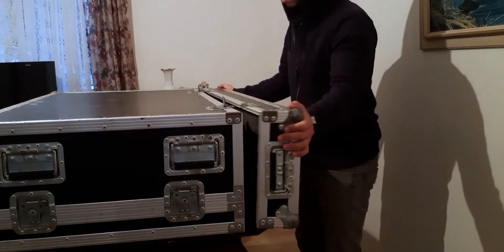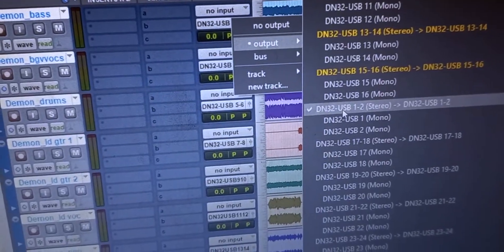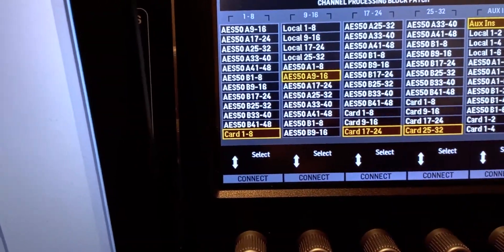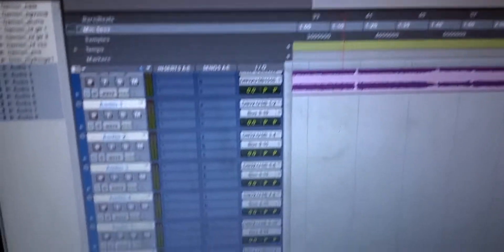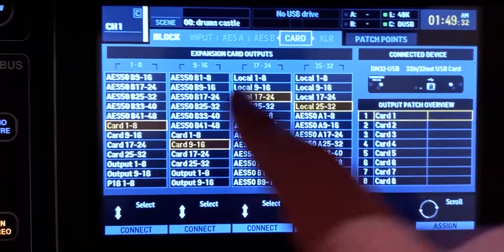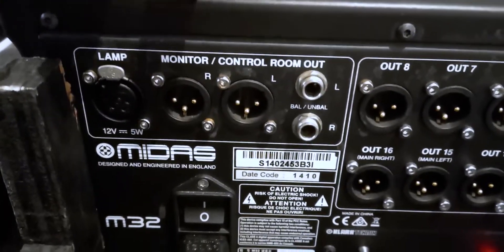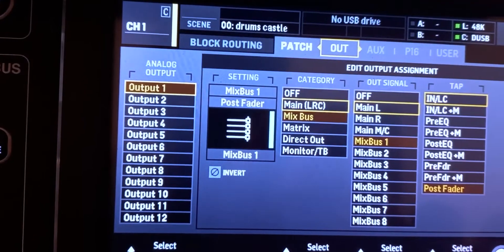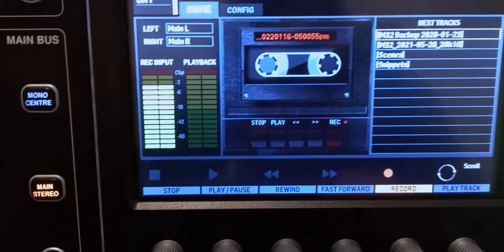How to Mix Multitracks on M32/X32 from DAW and record back to DAW while Mixing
How to record multitracks on M32/X32, play them back through the console, mix physical and virtual inputs at the same time, record the full mix back into the daw while mixing and record separate track with the processing from the channels on the mixer
--TIMESTAMPS--
0:00 Intro
0:40 Multitrack Recording
1:28 Virtual Playback
2:09 Physical & Virtual Inputs
3:04 Recording back into the DAW
4:39 Record Processing from Channel
6:02 Record Full Mix
7:50 Outro